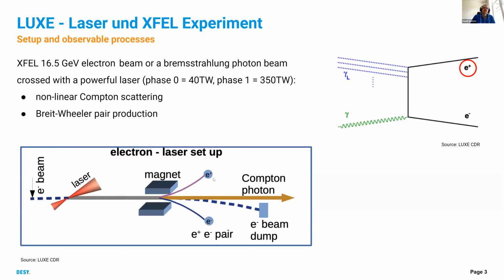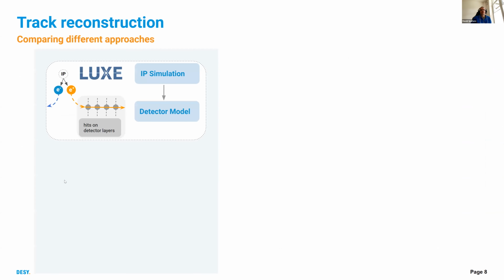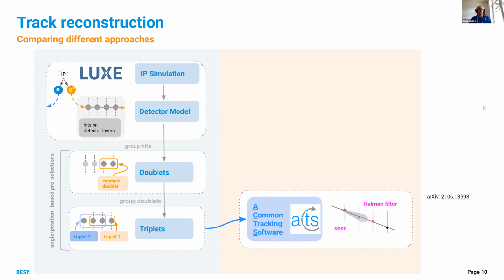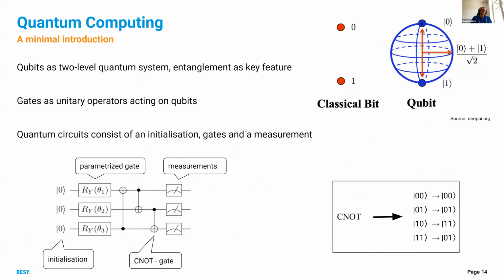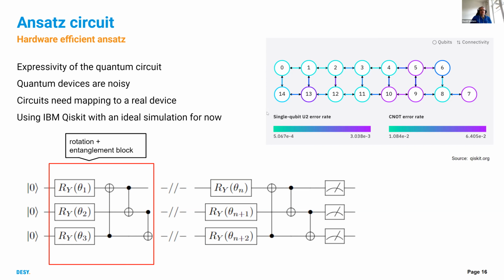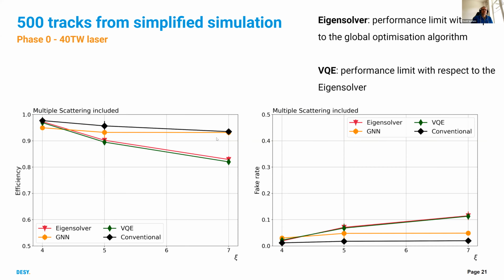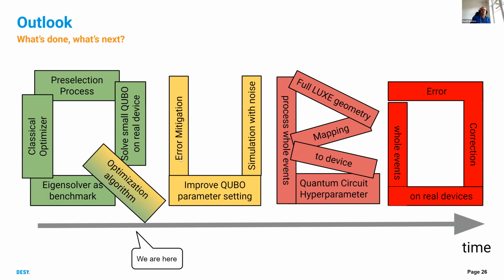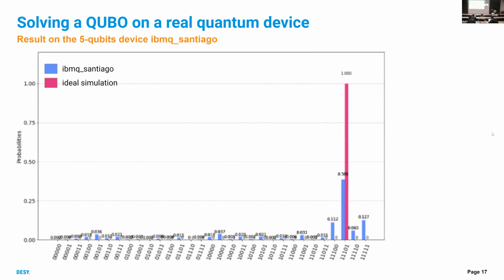CTD2022: Track reconstruction in the LUXE experiment using quantum algorithms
Presented at the 2022 Connecting The Dots workshop (May 31 to June 2, 2022) by David Spataro.